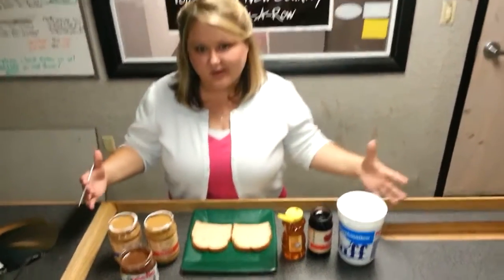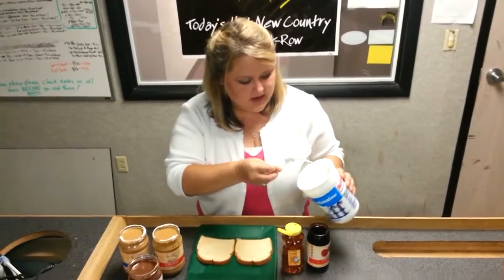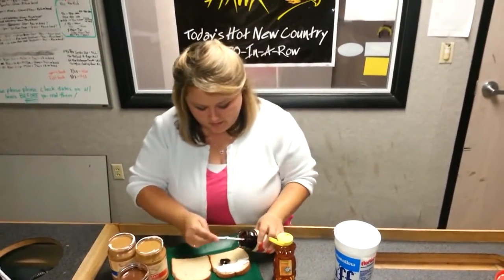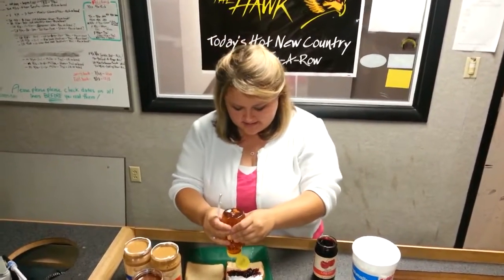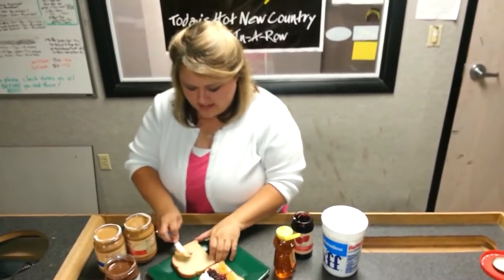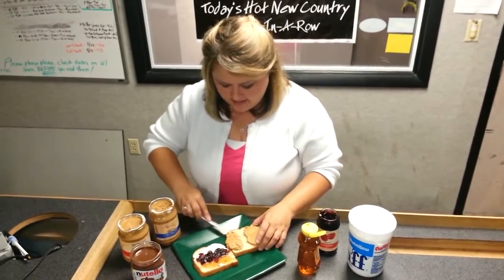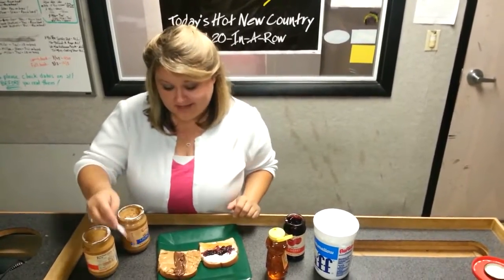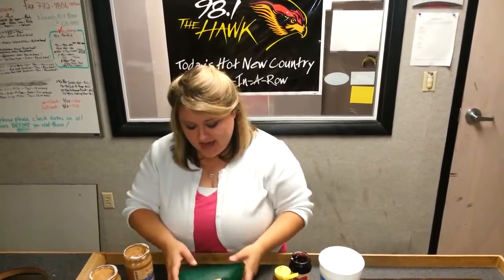World's Most Delicious Sandwich - Best of the Hawk Morning Show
Maybe you've seen the recipe floating around Facebook about the most delicious sandwich in the world. We decided to see just how easy it really is to make. Glenn loved the flavors, Traci didn't so much.